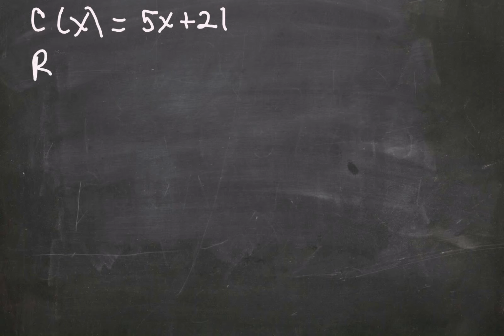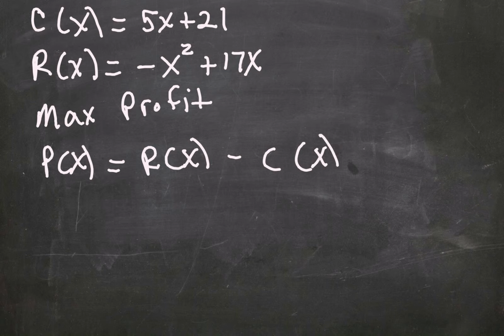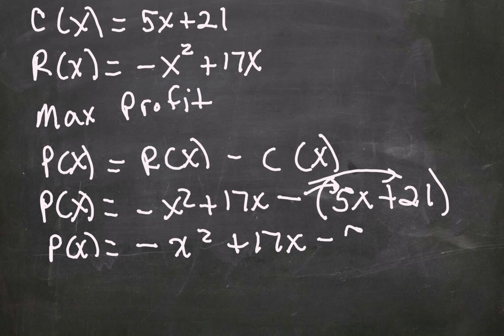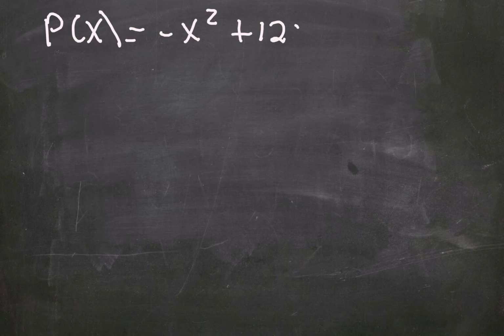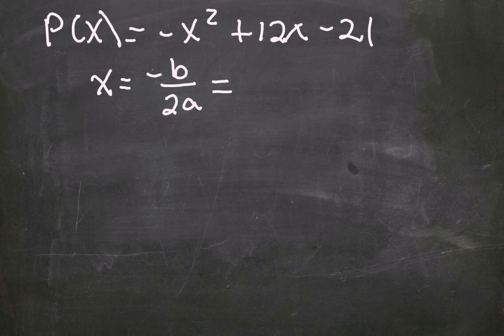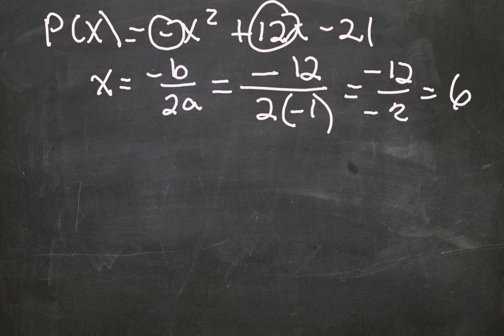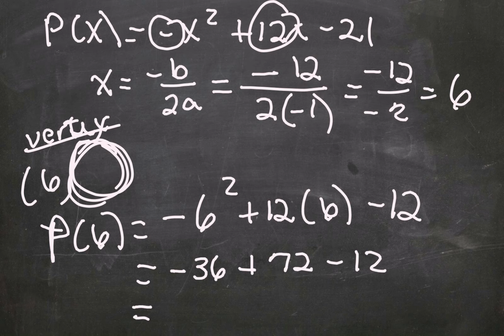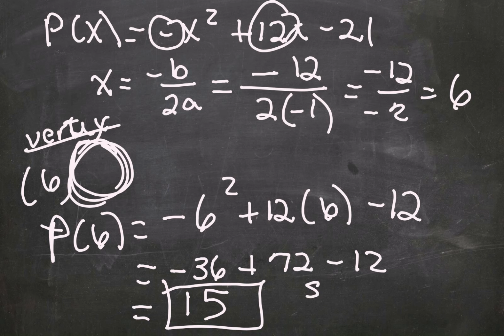Review #11 Maximum Profit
This recording was created using Lensoo Create App.